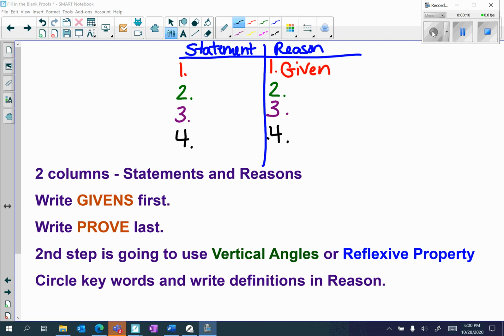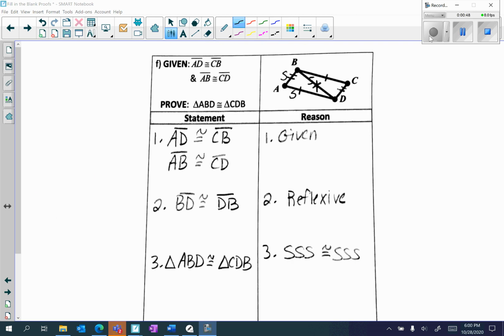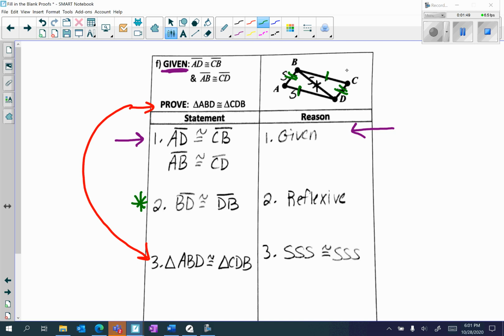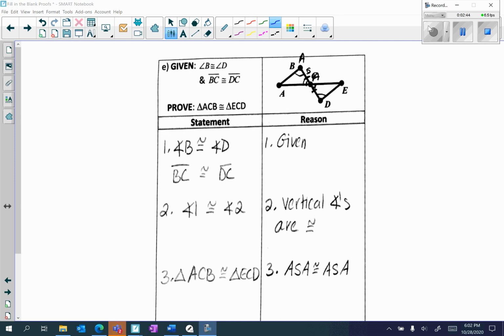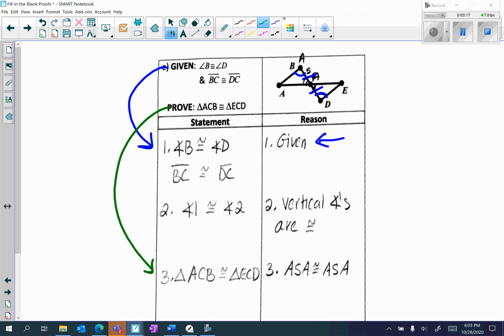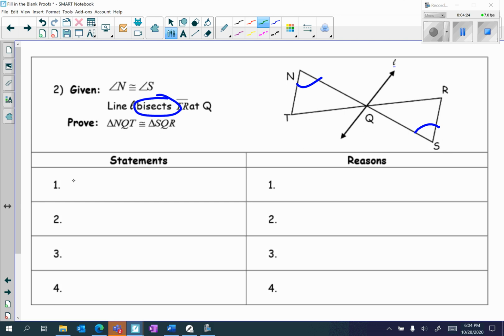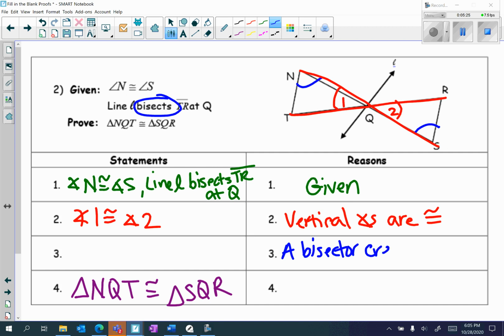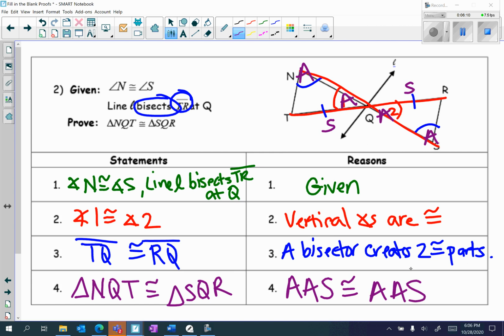Introduction to Proofs